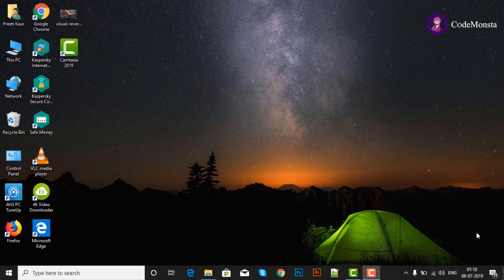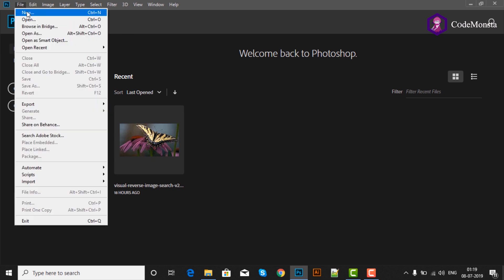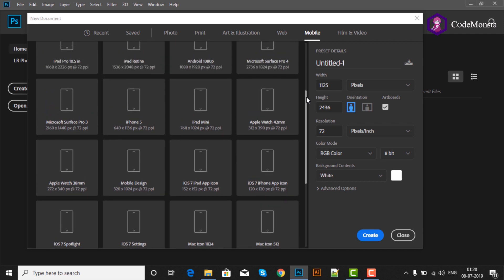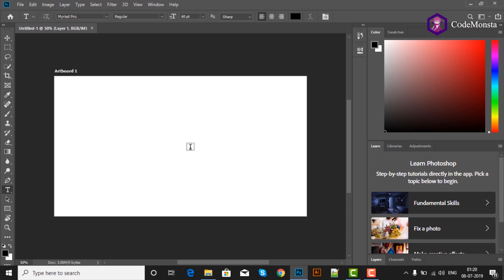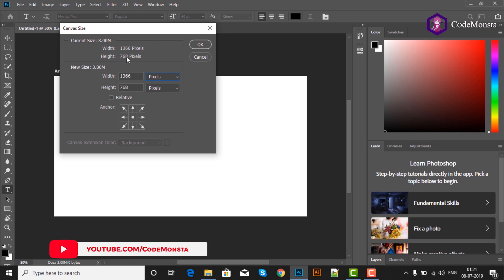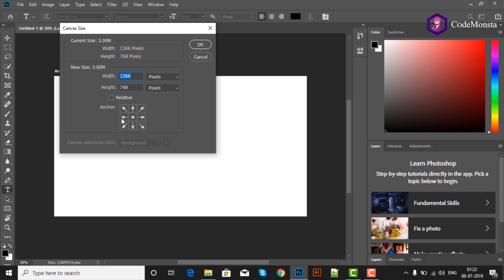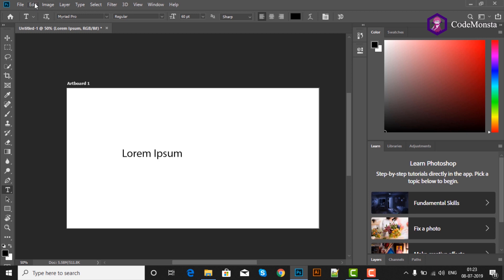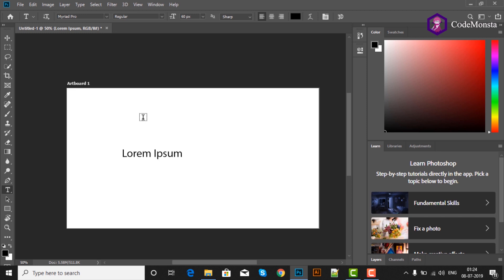Introduction To Photoshop CC in Hindi (Lesson 1) / Code Monsta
Description-

Adobe Photoshop Tutorial For Beginner. In this lesson, we have given a complete and simple introduction of photoshop software
for beginners (in Hindi). Hope you will find it useful.